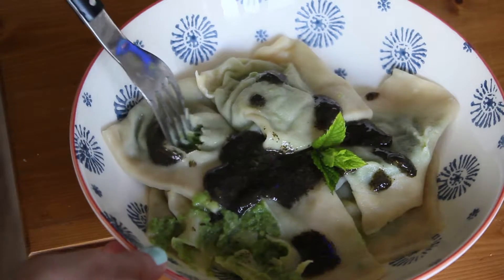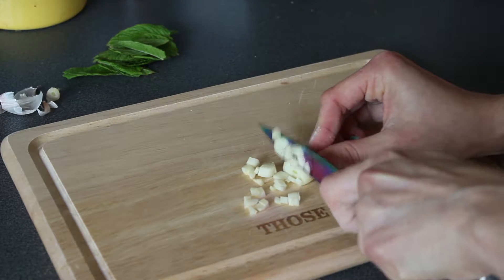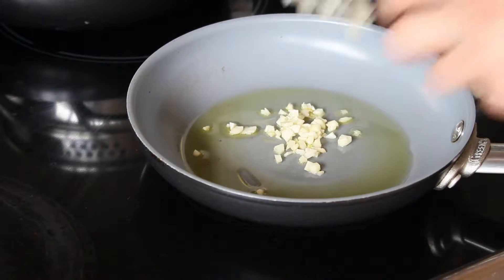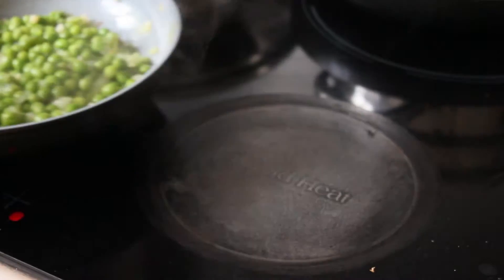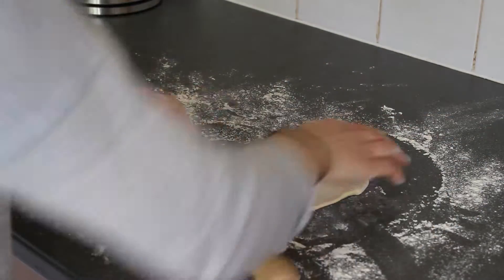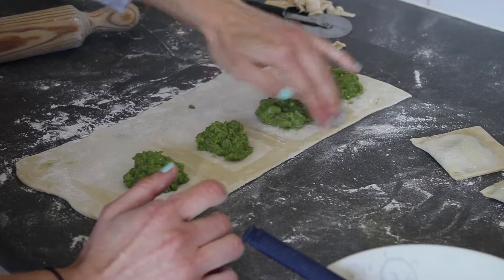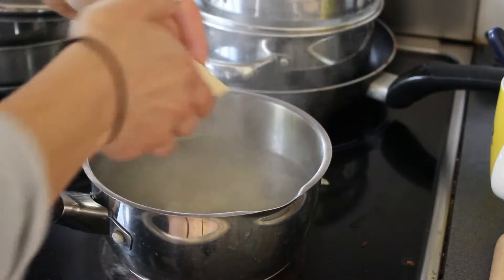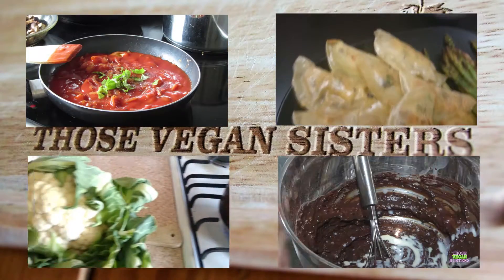How to make Pea & Mint Ravioli l Vegan l thosevegansisters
Happy Friday all!

This is one of two pasta recipes we will be uploading, this one is Pea & Mint Ravioli - simples!

Peace and love x